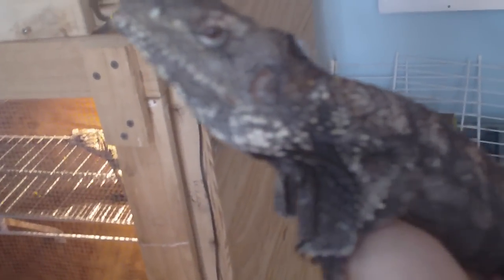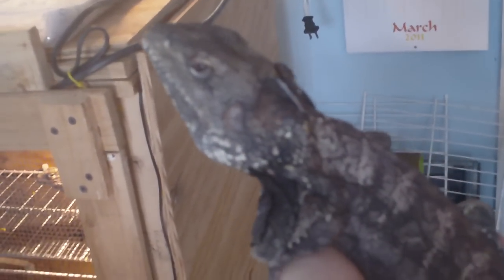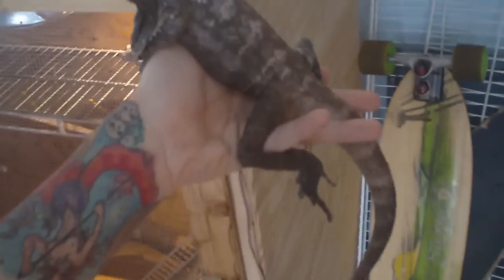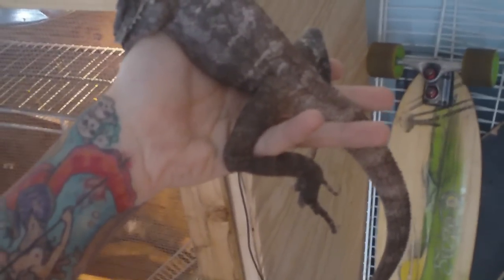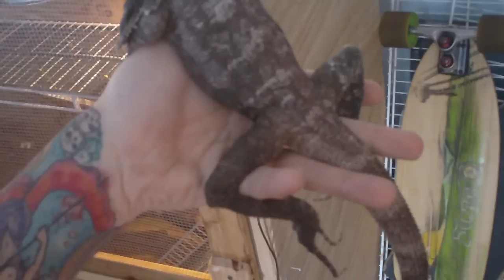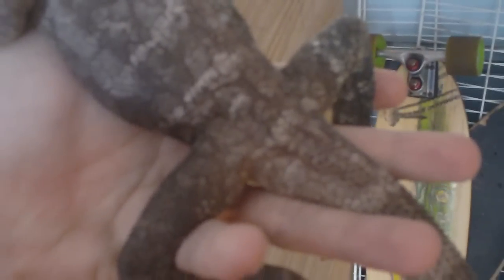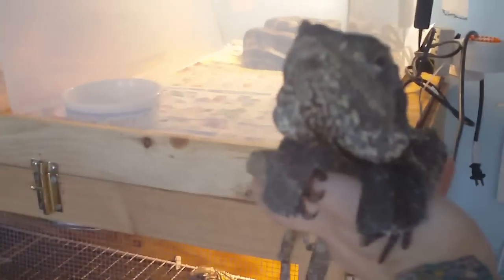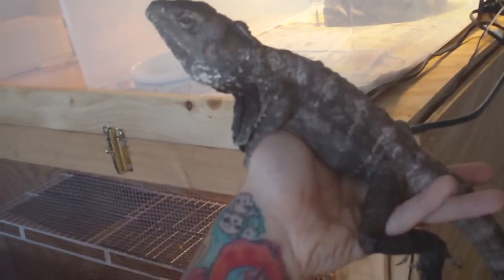New Aussi Frilled dragon!!!!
yes an aussi frilly! pretty hard 2 get!